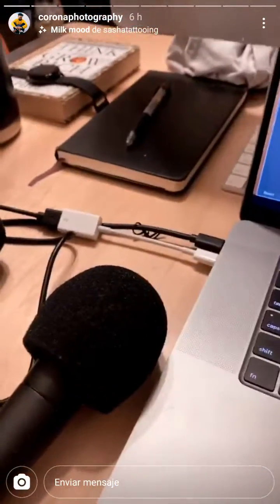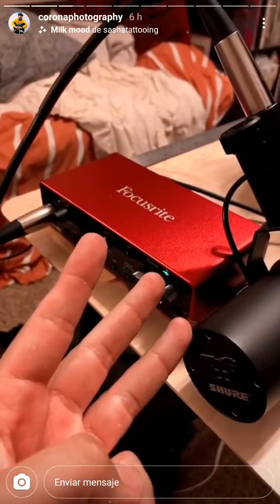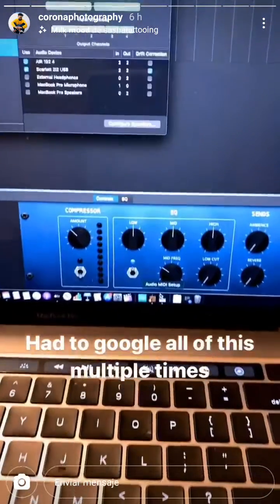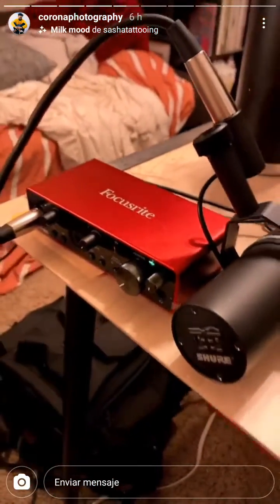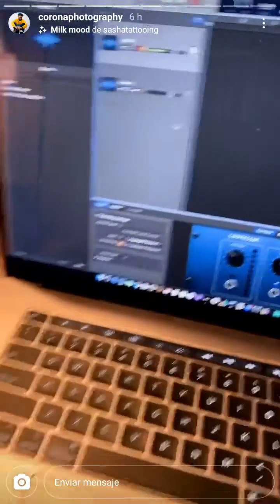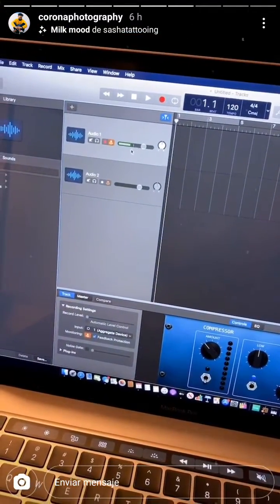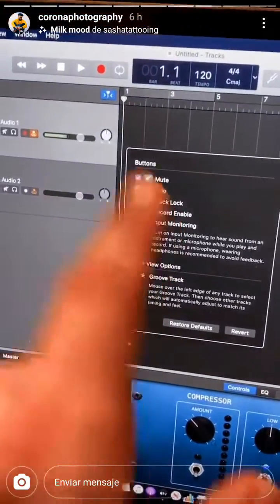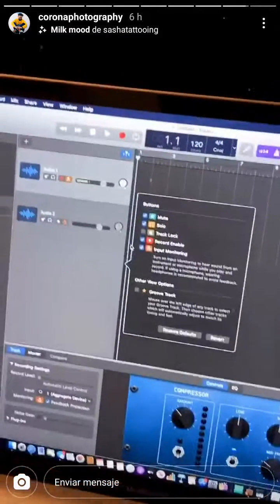6 de agosto de 2020